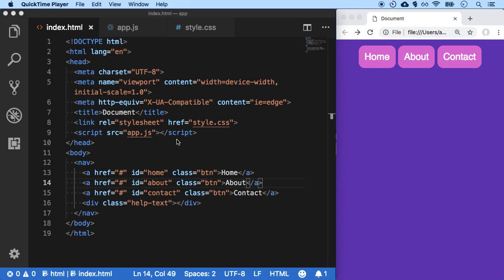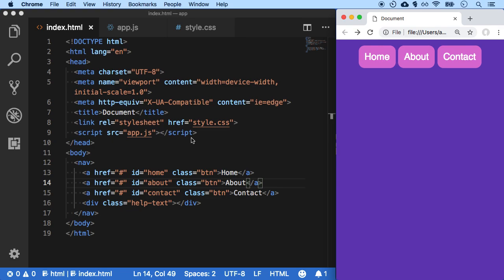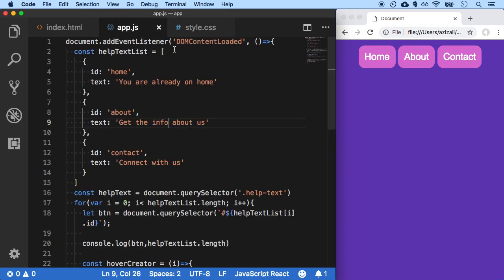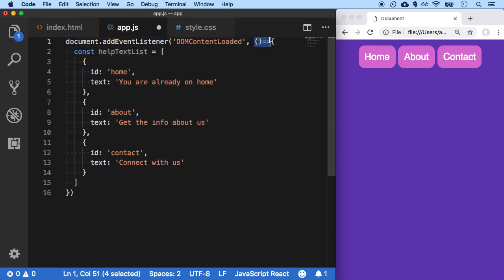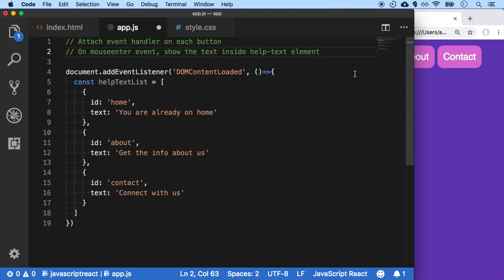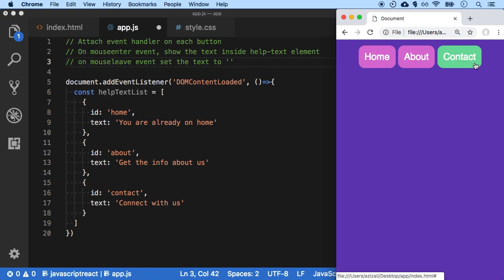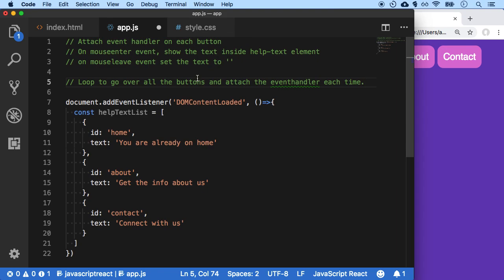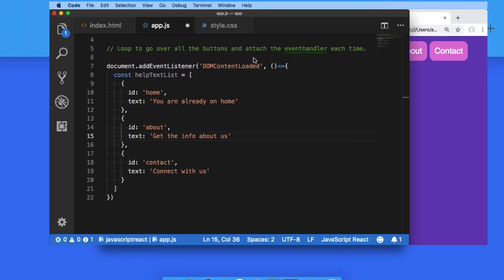Lesson 95: Project: Tooltip effect - Part 1